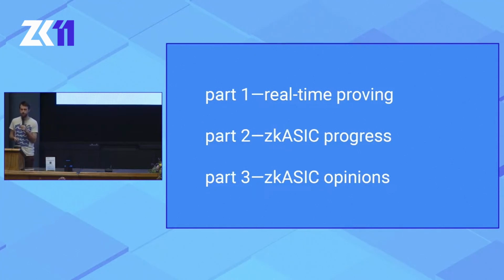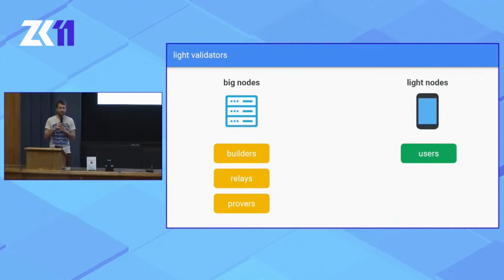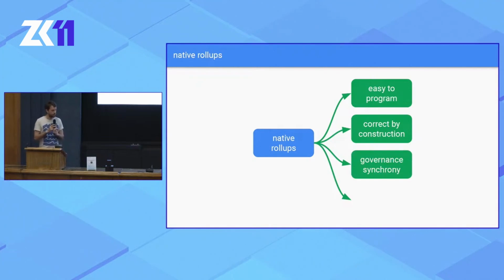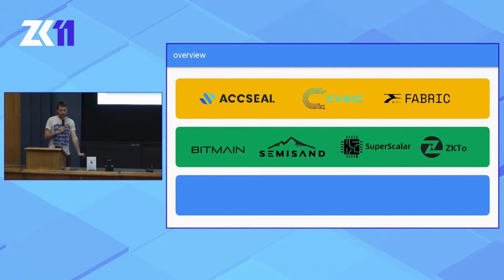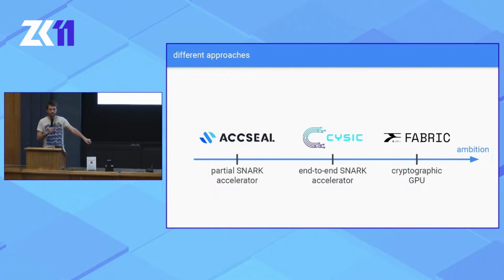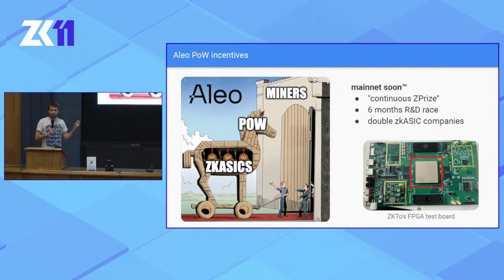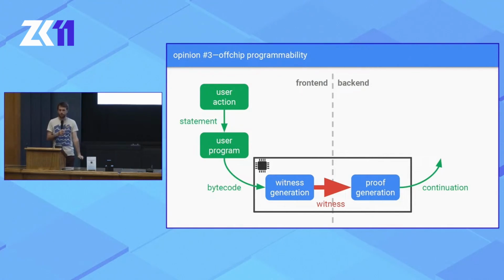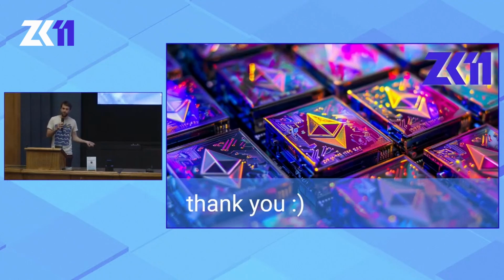ZK11: SNARK proving ASICs - Justin Drake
Title: ZK: SNARK proving ASICs
Speaker: Justin Drake (Ethereum Foundation)